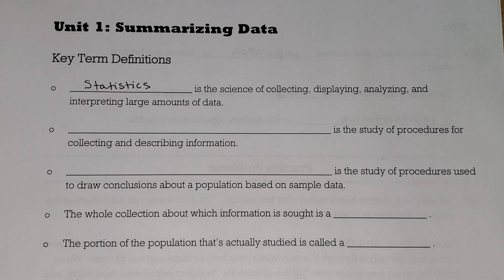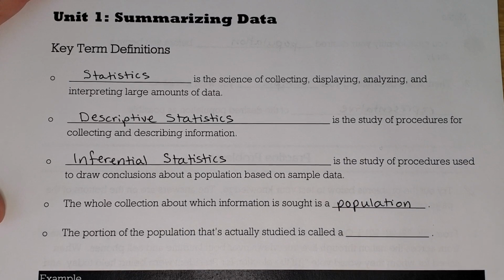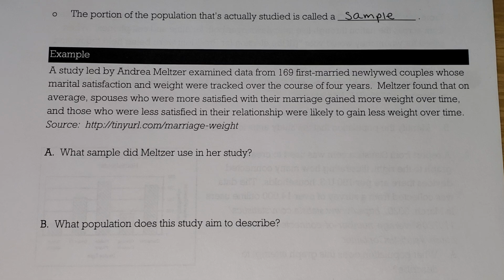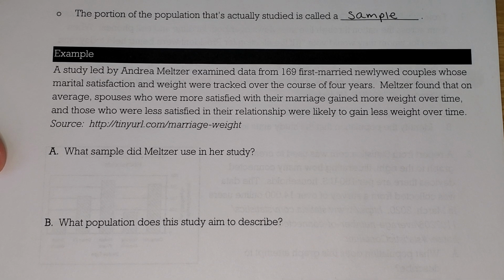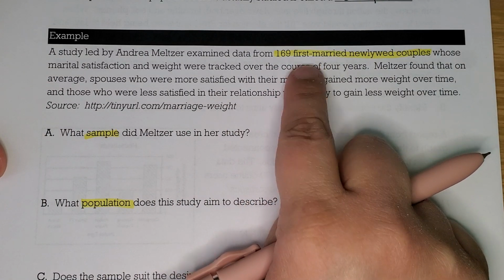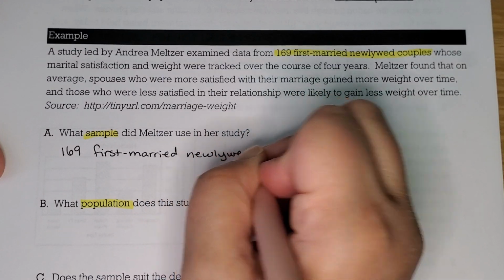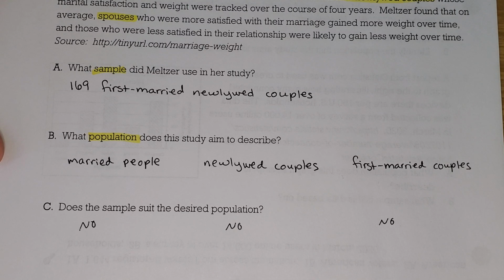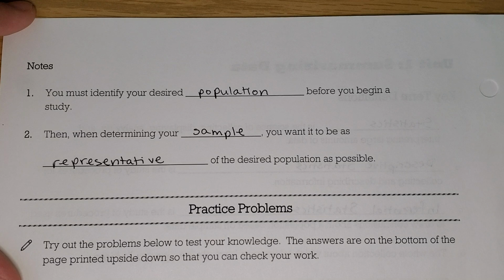Stats 1.1 Key Term Definitions